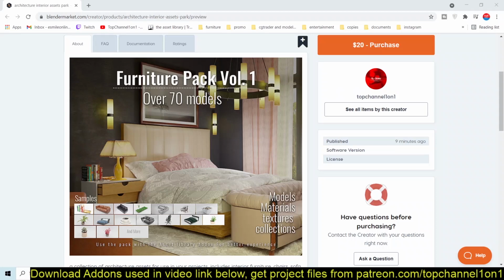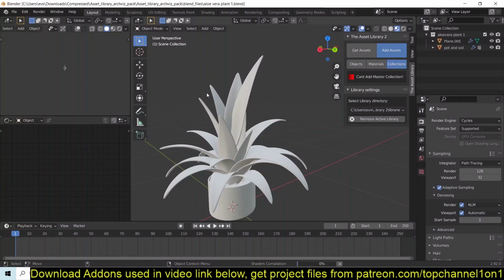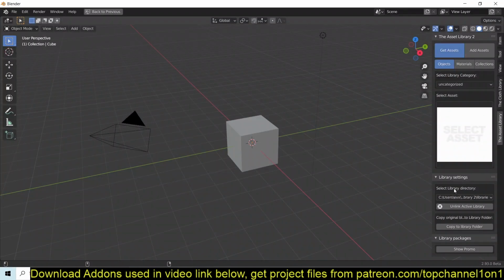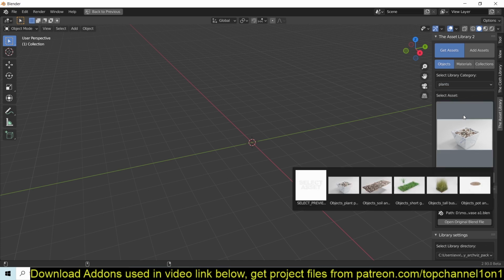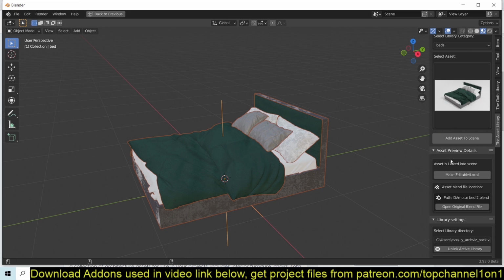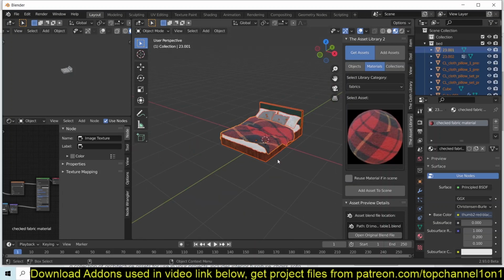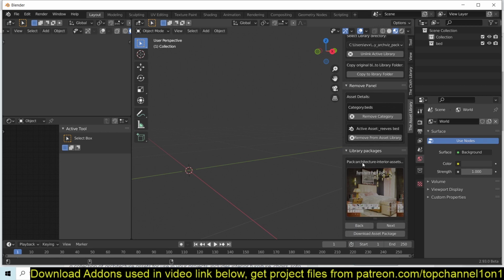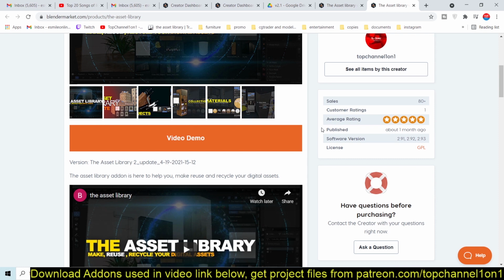blender architecture furniture pack and blender asset library update